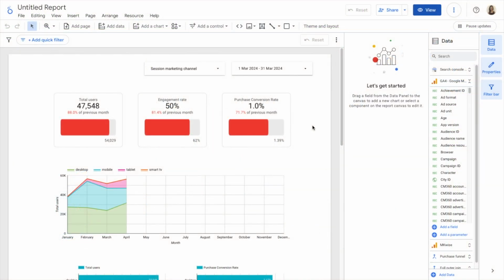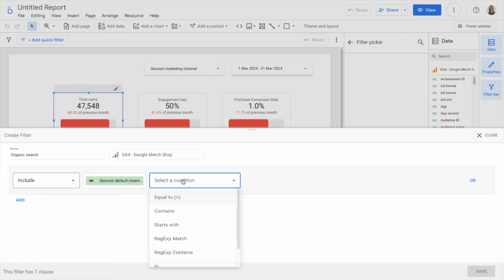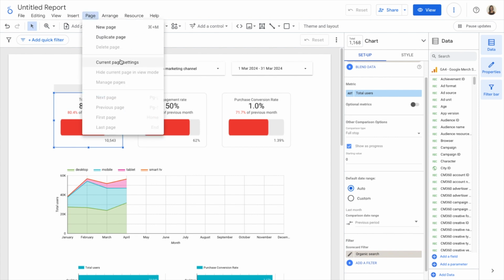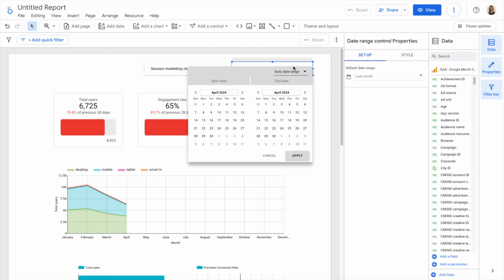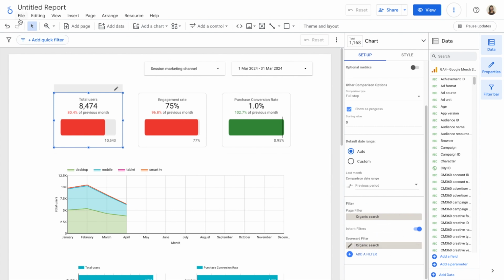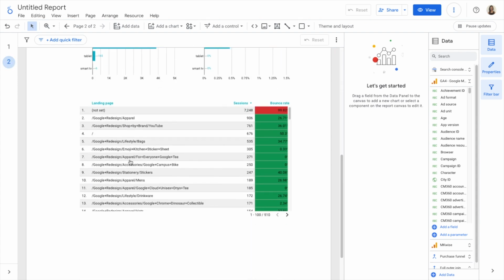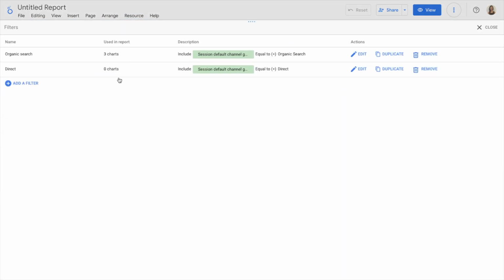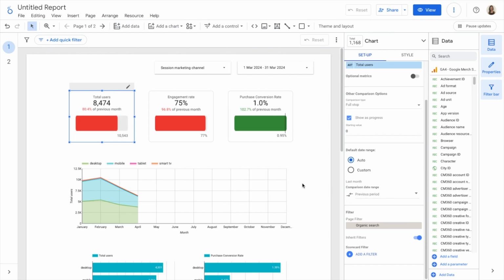How to filter the data in your reports in Looker Studio (Google Data Studio) - 2nd part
There are 3 ways to filter the data in your reports in Looker Studio (Google Data Studio). By using controls, by enabling cross-filtering in other charts or by creating what are called filters. Watch this video to learn more about the 3rd option.

If you want to learn more about Looker Studio (Google Data Studio) or GA4, check out my courses on Udemy: